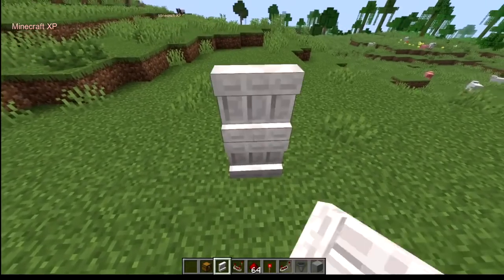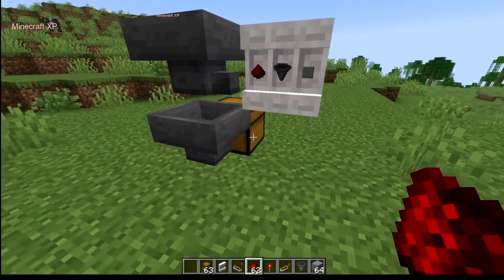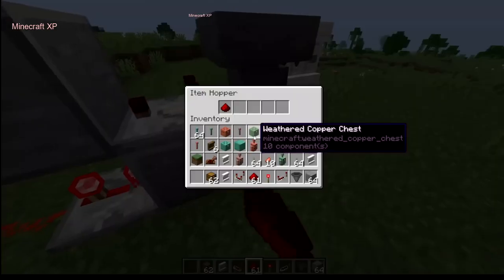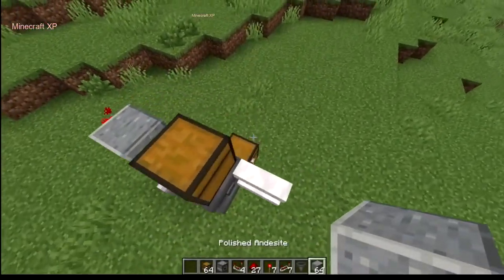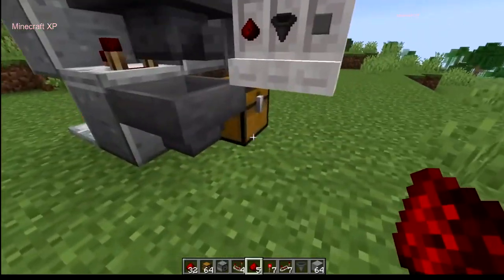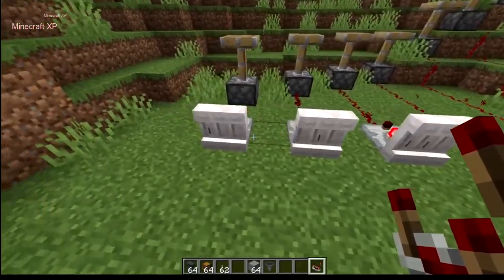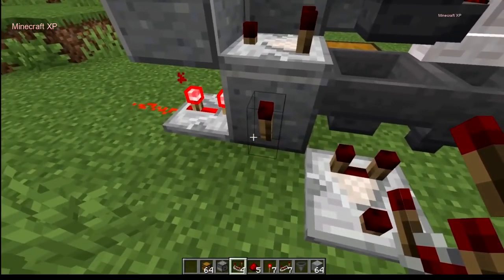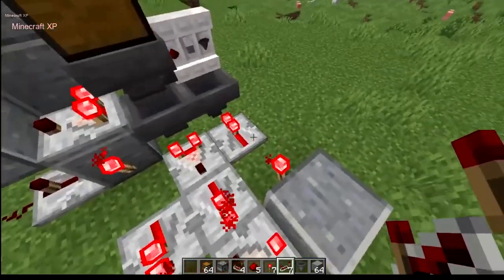Mojang added Villager Trade Rebalance_R